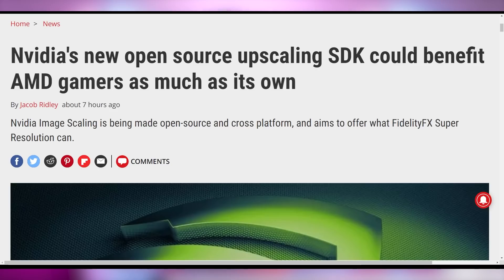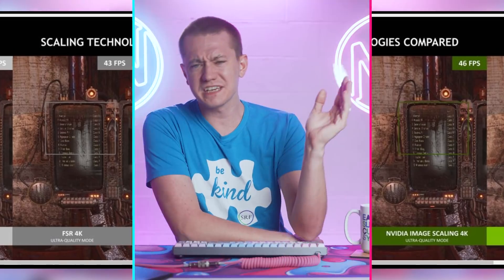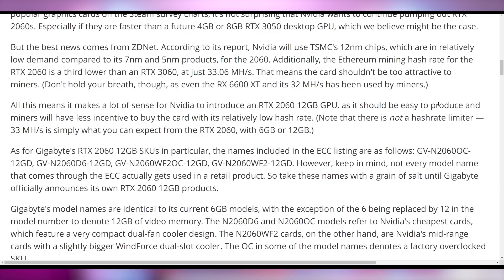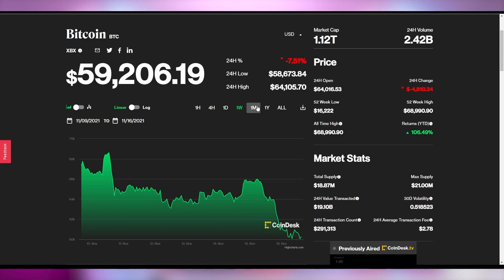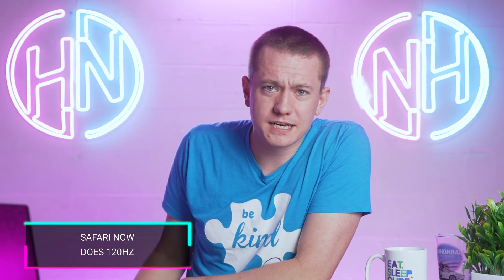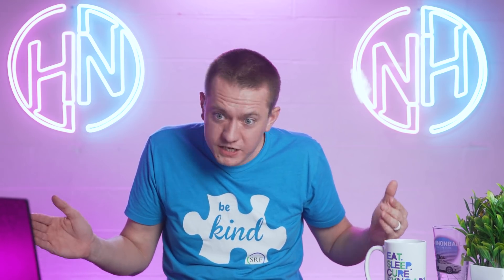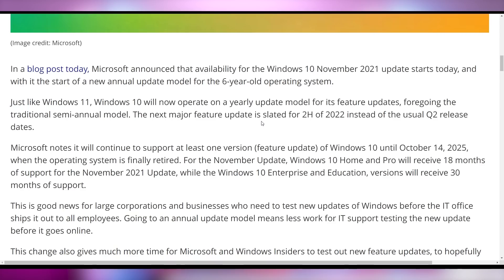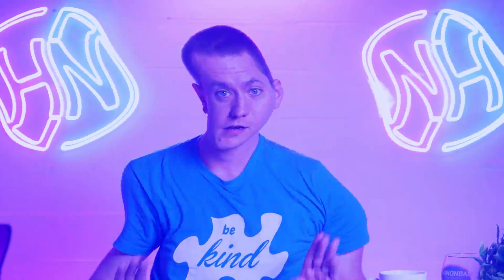I Can’t Believe AMD Forced Nvidia To Do This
Sources & Timestamps!
0:00 - Intro
00:22 - Nvidia’s FSR Competitor
02:47 - RTX 2060 12GB Is Real
04:13 - Cryptostonks
04:57 - Brave Browser Wallet
05:34 - Safari Now Does 120Hz
06:09 - Razer Might Go Private
06:39 - Microsoft Forces Windows 11 More
08:25 - BSOD Back to Blue
09:05 - Qualcomm PC Chips

Presenter: Brett Sticklemonster
Videographer: Brett Sticklemonster
Editor: Catlin Stevenson
Thumbnail Designer: Reece Hill